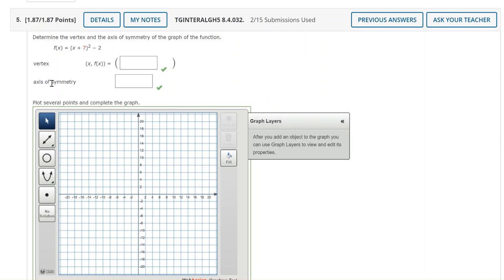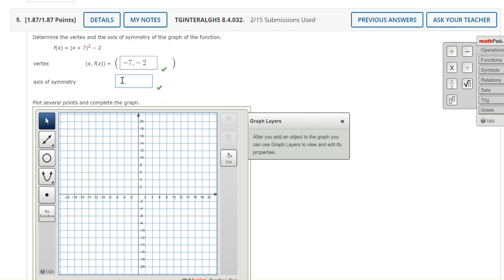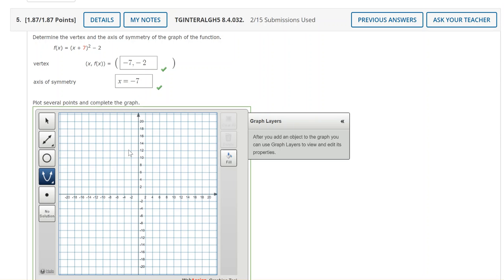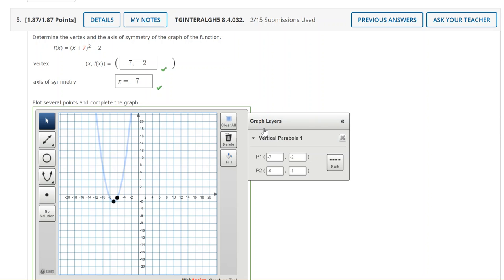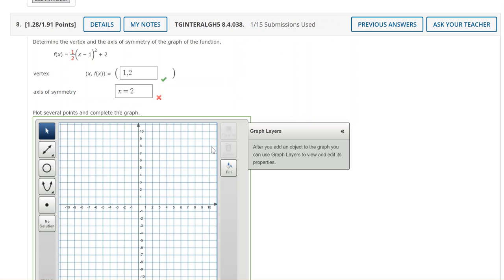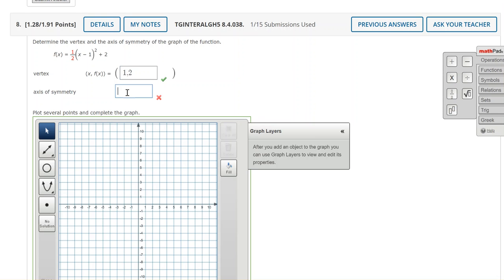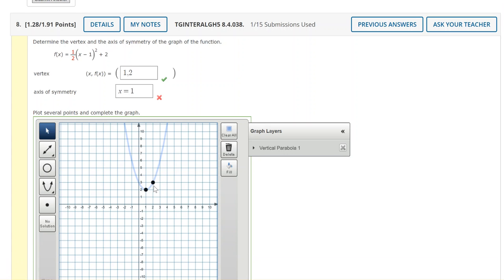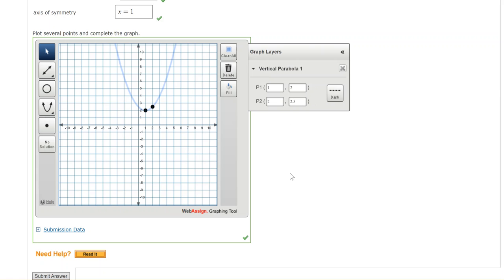WebAssign How to Graph Parabolas